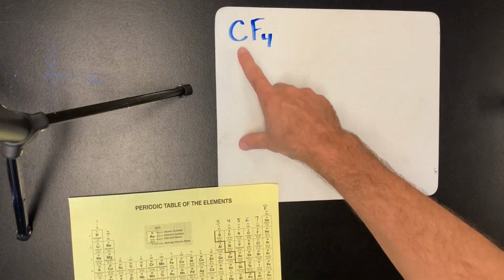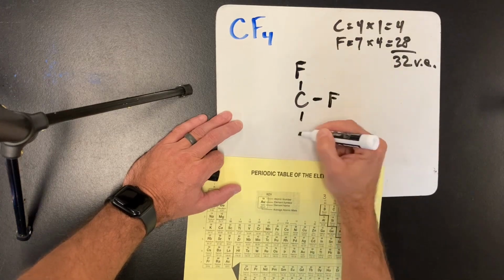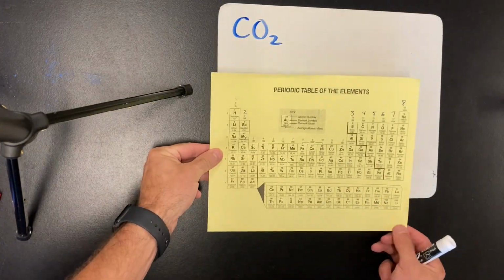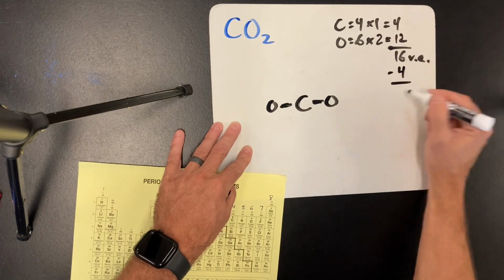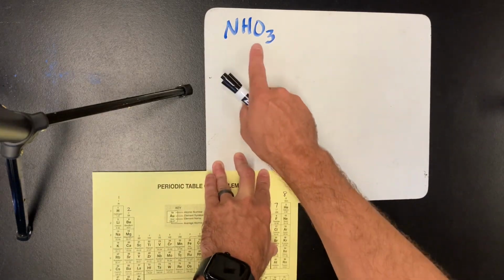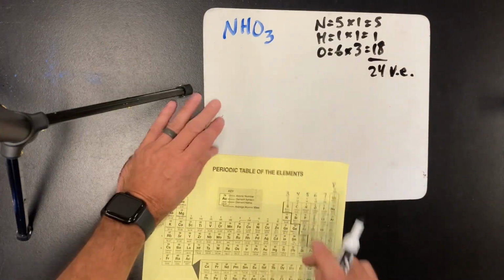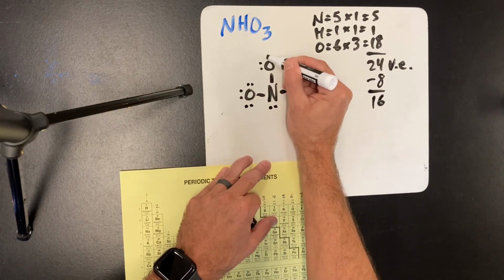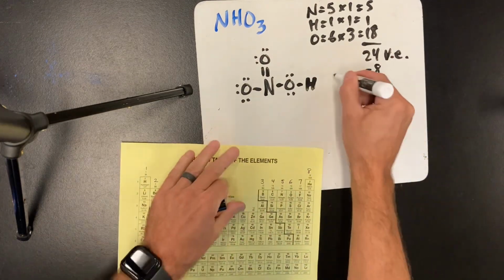Covalent Bonding Examples 2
Examples from notes/practice.
Created for students who were out or need a refresher!